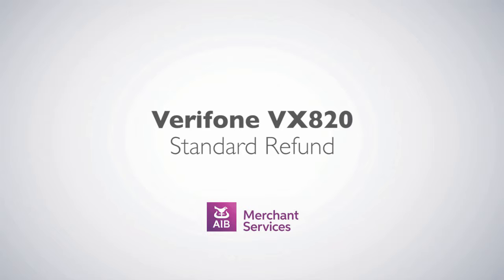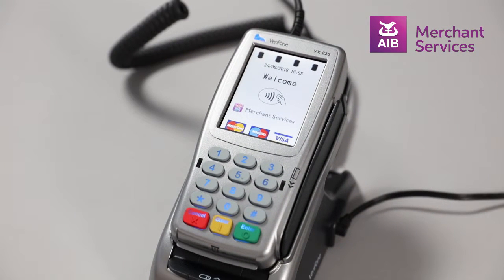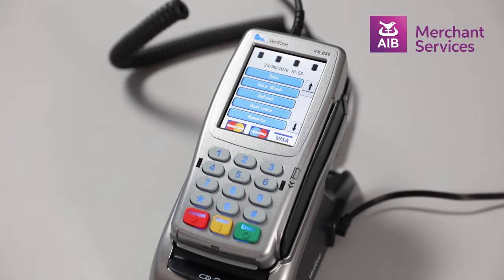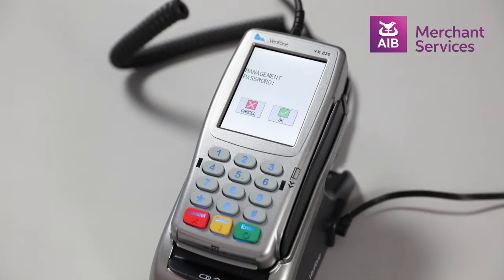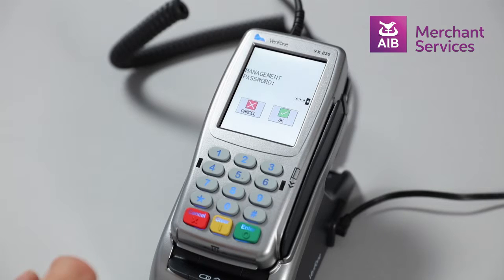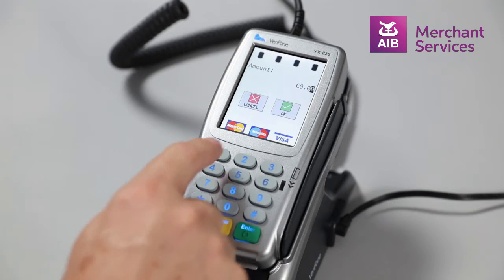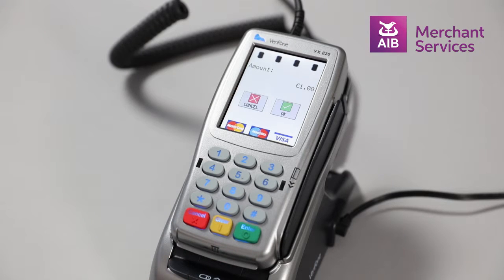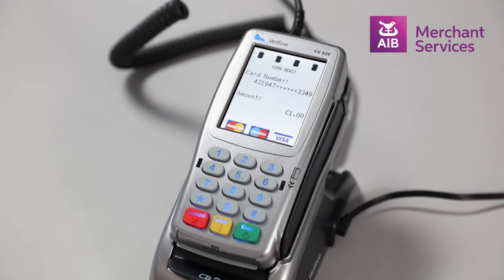Verifone VX 820 | Performing a Refund | AIB Merchant Services